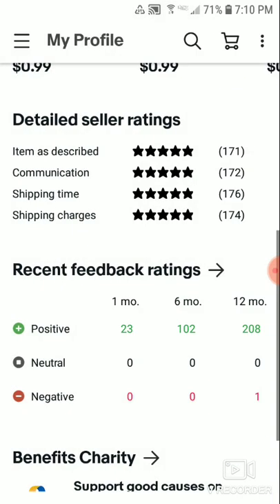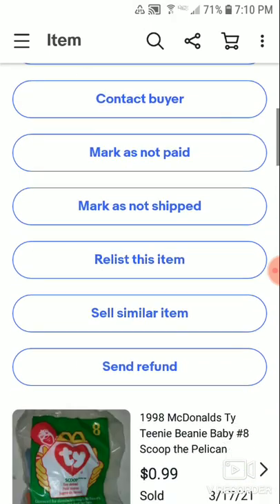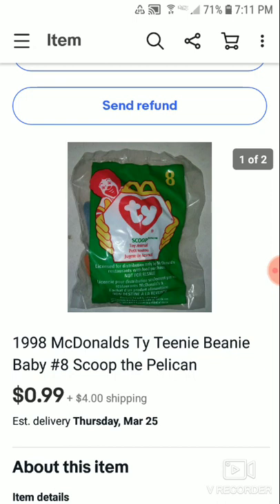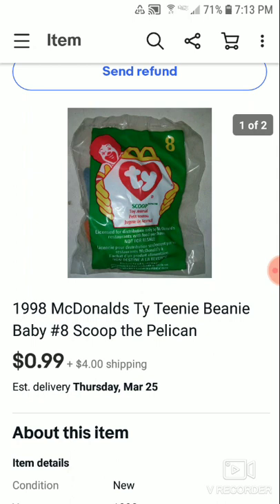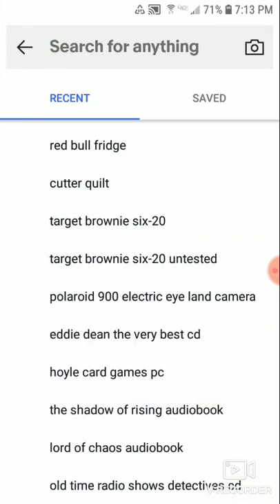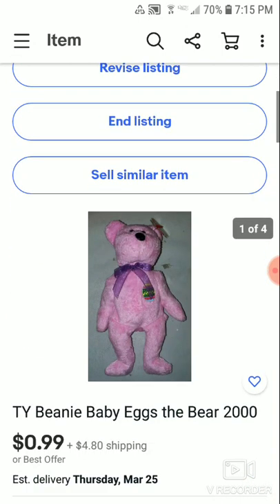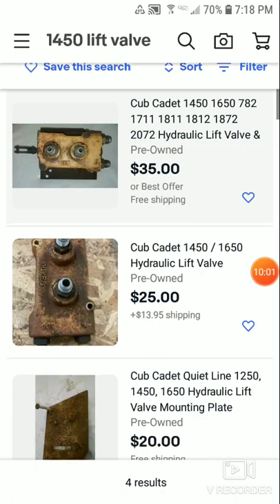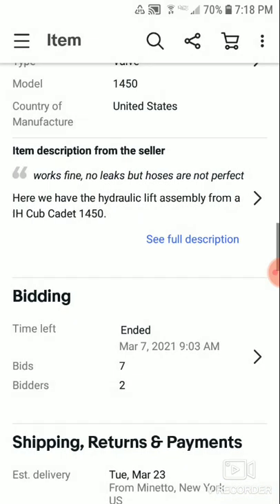Ebay Updates 3 17 21